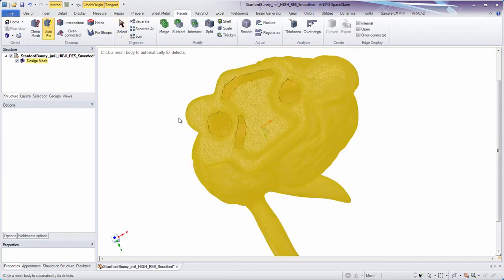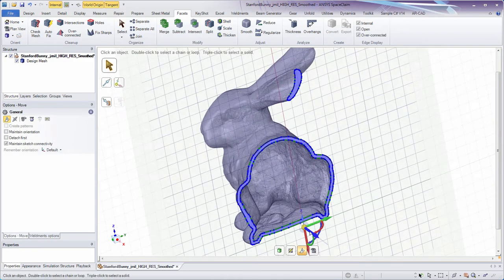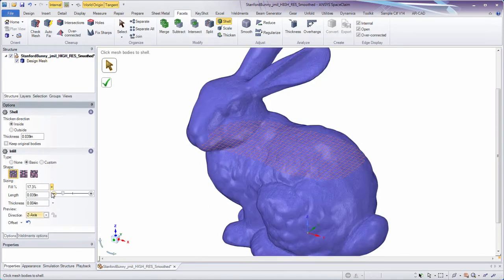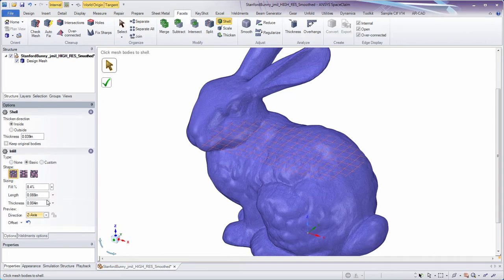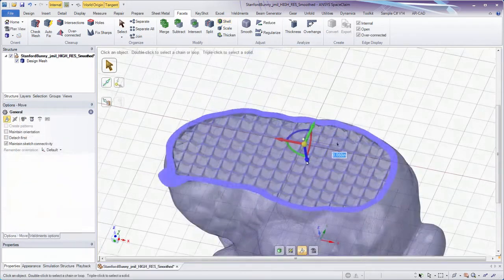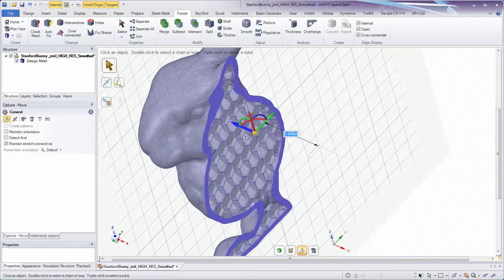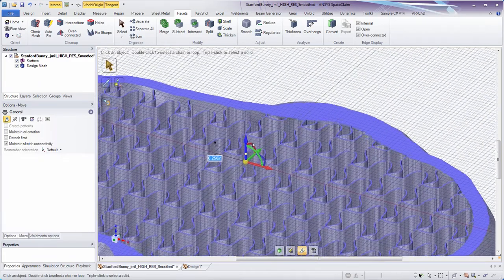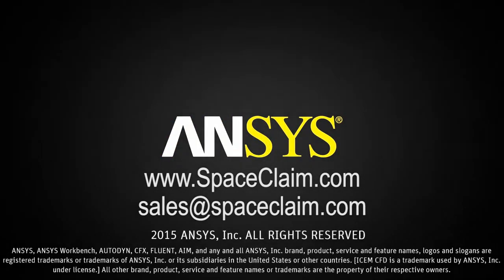SpaceClaim Infill for 3D Printing